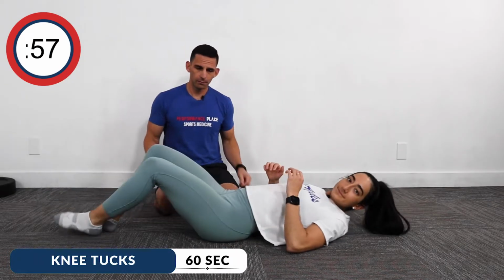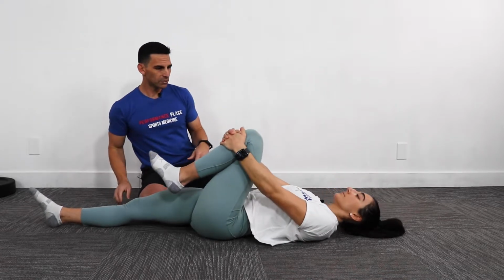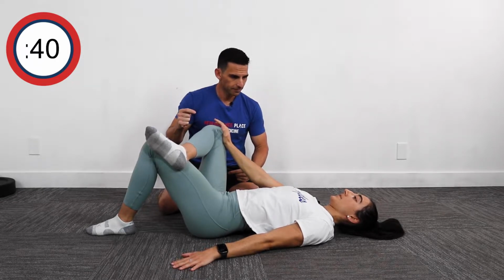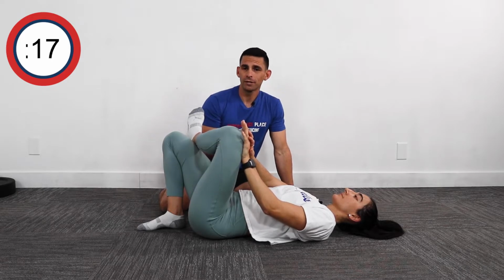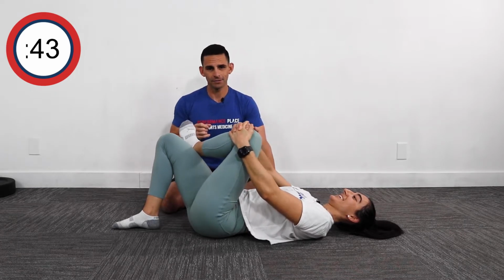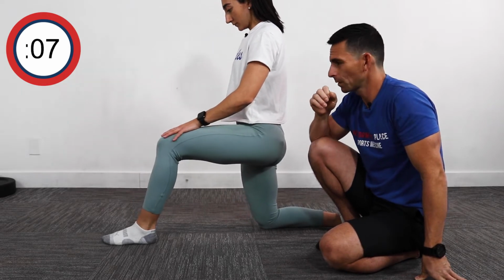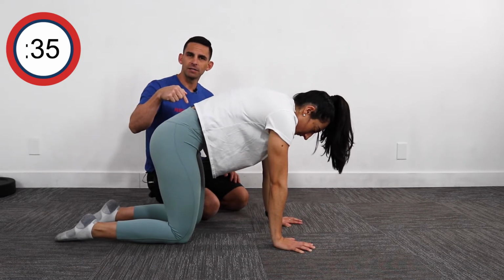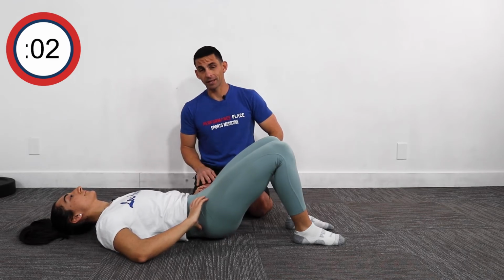8 BEST Osteoarthritis Low Back & Hip Impingement Relief Stretches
Osteoarthritis in the lower back and hip impingement can be painful. One of the best ways to find pain relief are exercises and stretches for the hips, lower back and upper back. Mobility and core exercises help to decompression the lumbar spine and is strongly advise for those with stenosis, arthritis and degeneration of the spine.

Want more info? We have a free webinar that covers the different types of low back pain you may be trying to fix. We cover disc herniations, pinched nerves, sciatica and even disc degenerative disc disease (arthritis) in extreme detail in this webinar. Use this link to get access.

[Performance Place website low back article excerpt] In this article (updated in 2021), I will be covering right and left side lower back pain. At the end of the article, it also covers the baffling situation of when your lower back pain CHANGES SIDES.

I’ll also be covering possible diagnoses, causes, and treatment options for single-sided lower back pain. This article will not cover sciatica in-depth (pain past the knee), but you can read all about that in one of my other articles here.

I’m Sebastian.

I’ve had lower right back pain and have been able to recover from it entirely. When I was 15, I was told I would need back surgery to reduce my pain so I could play baseball again.

Long story short, I did not require surgery, injections, or medication to return to baseball. I am 38 now and play baseball two days a week, lift weights, sprint, and have no issues with my lower back holding me back from doing what I want.

I’m telling you my story of recovery to let you know that you can recover as well (if you find the right person to help you as I did).

Hopefully, this article gives you better information to discuss with your sports chiropractor, physiotherapist, physical therapist, personal training, orthopedic or medical doctor.

Not everyone will get back to feeling 100%. As a general rule, the longer you’ve had it, the more challenging it can be. But this does not mean it’s impossible to feel physically capable again.

Let’s get on to the article.

Cause #1: Driving With Lower Right Back Pain
Driving your car is the #1 cause of single-sided lower back pain in people over 25.

If you are living in the US, you may experience more right-side low back pain when driving.

If you are in Europe, you may experience more pain in the lower left back while driving.

Why?

It has to do with the gas pedal.

As we discuss single-sided low back pain in this article, it may be helpful first to understand that not all low back pain is created equally.

Different causes for back pain have other mechanics, positions, and postures that will increase or decrease your pain.

I say this because if you’re in the US and you experience left low back pain while driving, that’s common as well. Keep reading this article.

As we venture into other causes of 1 sided low back pain, you’ll start to realize that positions and postures of your whole spine, arms, and legs matter. What you are doing with your body daily matters.

Now that you understand that postures and positions matter, you should realize that you also have some control over your condition. As I describe these mechanics, consider reversing them and seeing if it helps tomorrow. Not all ergonomic corrections yield immediate relief.

Back to driving…

Suppose you are in the US, lower right back pain while driving occurs as you tension the sciatic nerve with every up and down on the gas pedal. This tends to happen more in stop-and-go traffic. You may think it is the stress of the traffic, but that may not be so!

Multiple spinal nerve roots create your sciatic nerve that exits from tiny holes in your spine called intervertebral foramen. Your low back nerves could be subjected to pressure around this location, creating nerve swelling, making lower back stiffness and pain.

When you pressure a lumbar spinal nerve (L4, L5, or S1), typically stretching of the sciatic nerve will induce your lower back pain.

If this is you, simply move your seat closer to your steering wheel and increase the lumbar support on your chair (if you have one).

If you don’t have built-in lumbar support, roll up a towel and place it behind your lower back to let your lower back relax.

Moving your car seat forward allows for more knee bend (sciatic nerve slackening) and less pain.

Pressure on a spinal nerve root (not the sciatic nerve itself) creates the situation where your lower back pain is only on one side.